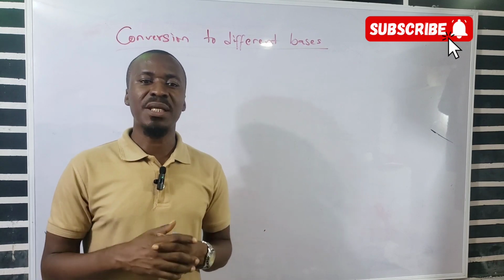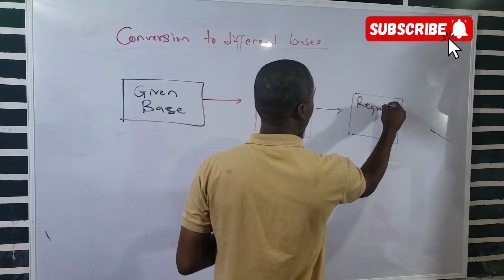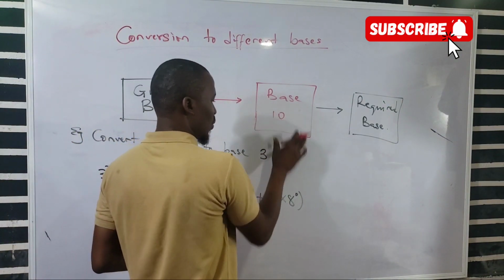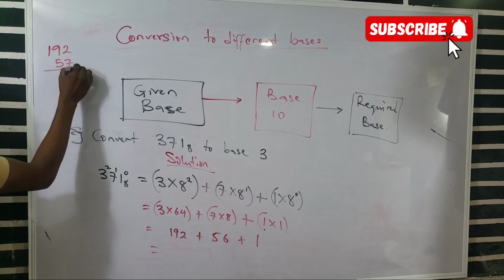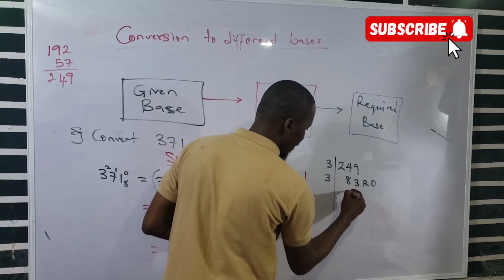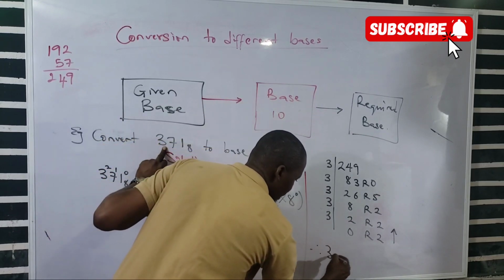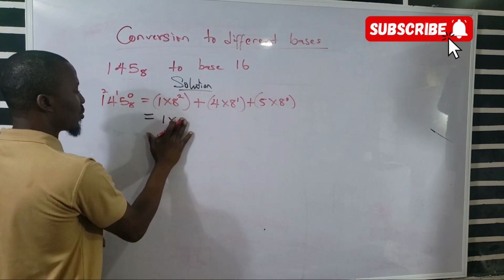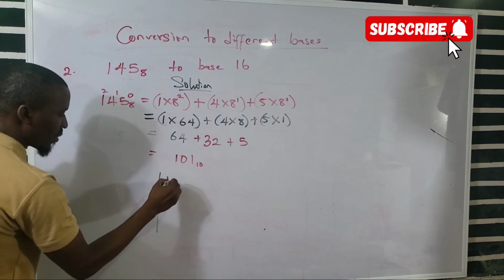conversion of different bases